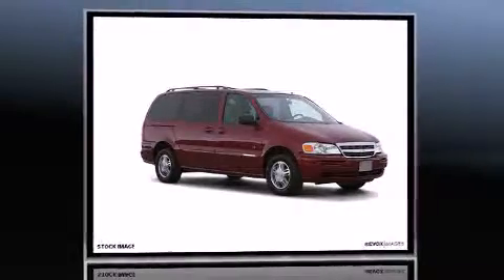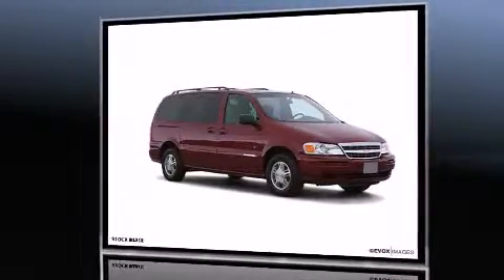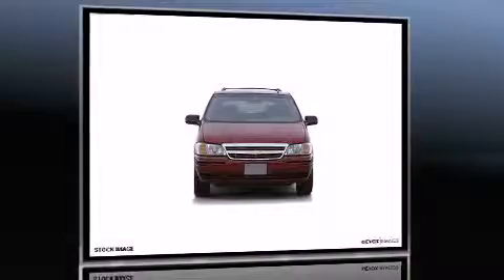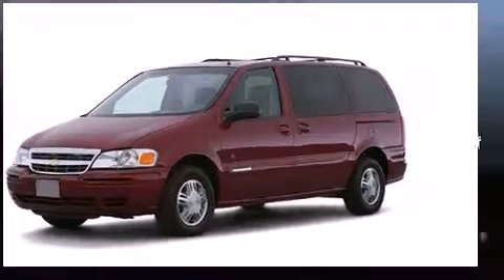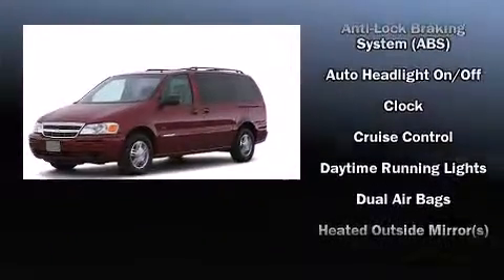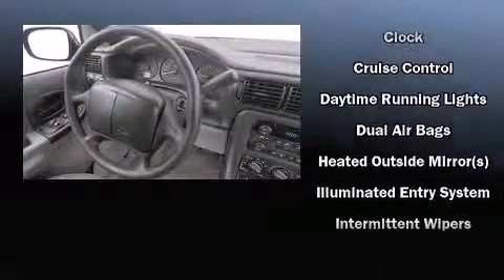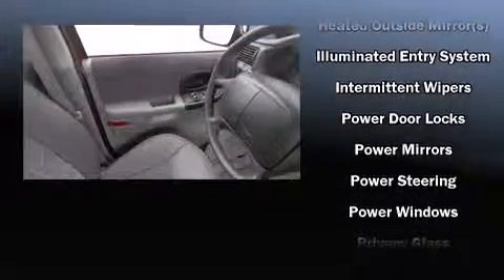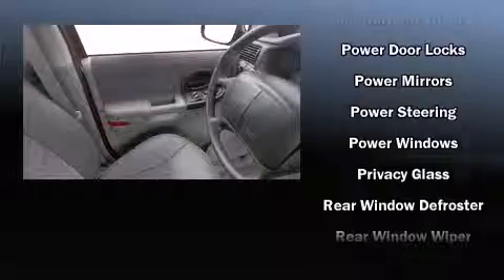2002 Chevrolet Venture in Glendale Heights, IL 60139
Sunrise Chevrolet
414 East North Avenue

Here's a great deal on a 2002 Chevrolet Venture. It features an automatic transmission, front-wheel drive, and a refined 6 cylinder engine. Chevrolet infused the interior with top shelf amenities, such as: variably intermittent wipers, front bucket seats, fully automatic headlights, heated door mirrors, power windows, an overhead console, and 1-touch window functionality. Storage solutions are integrated throughout the interior, demonstrating thoughtful attention to detail Audio features include an AM/FM radio, and 4 speakers, providing excellent sound throughout the cabin. Chevrolet also prioritized safety and security with features such as: dual front impact airbags, front SIDE impact airbags, ignition disabling, and ABS brakes. We have the vehicle you've been searching for at a price you can afford. Stop by our dealership or give us a call for more information.